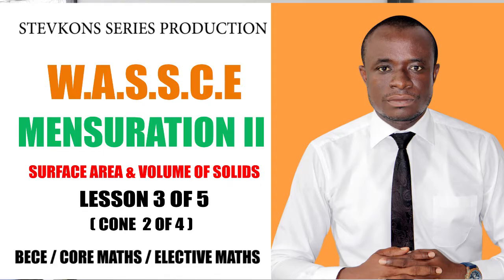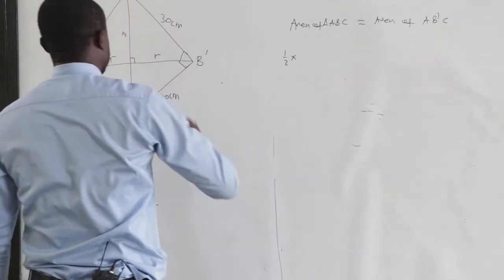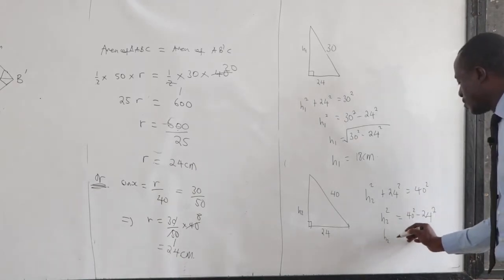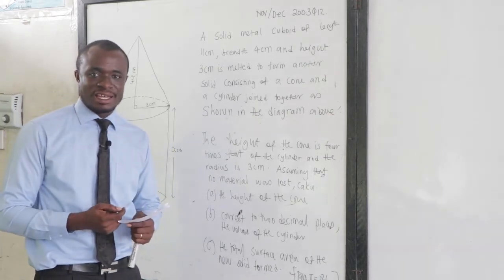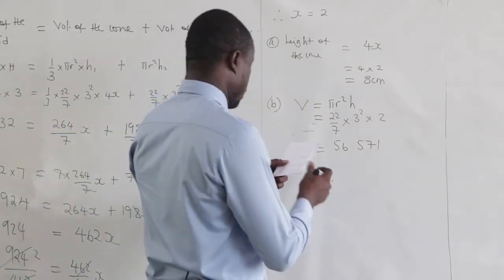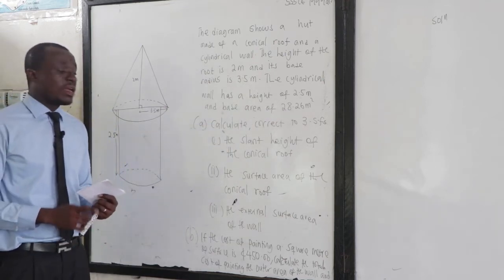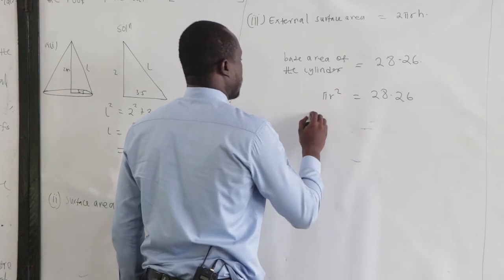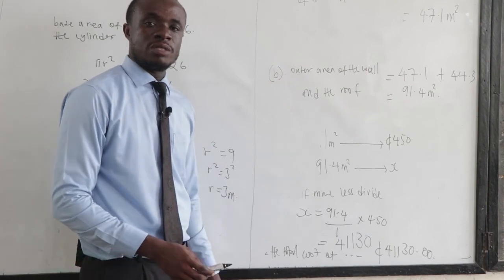MENSURATION II ( LESSON 3 OF 5) CONE 2 OF 4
MENSURATION II (CONE 2 OF 4)